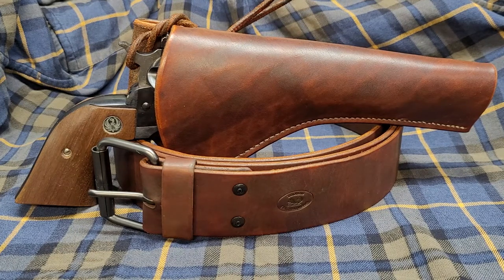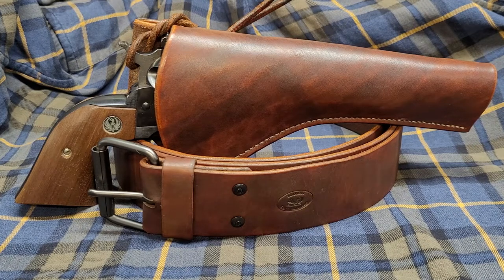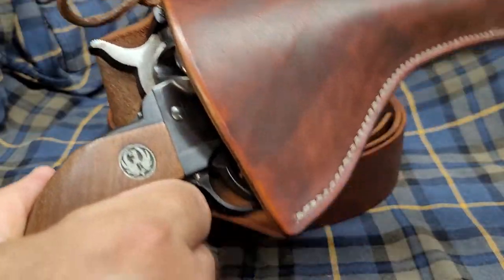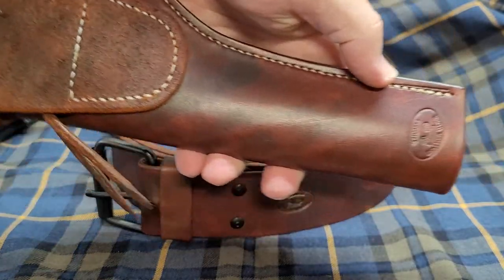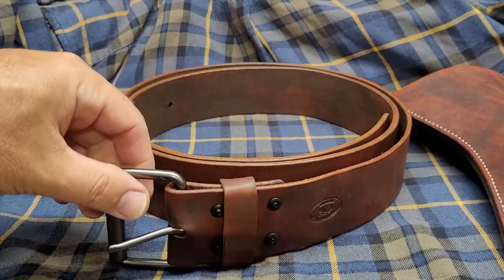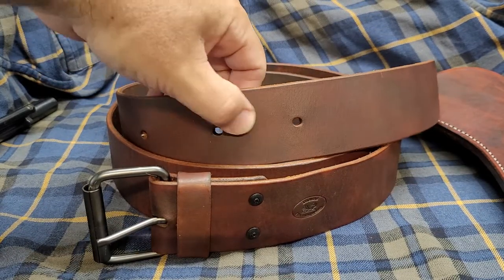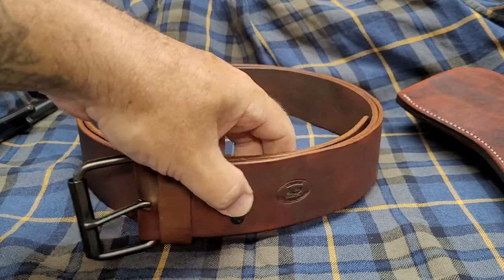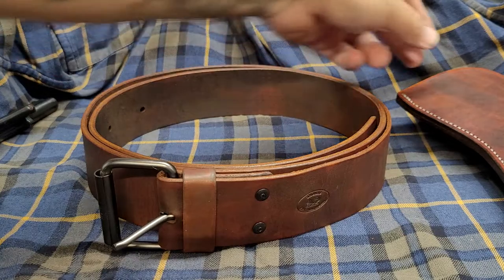Holster and Matching Belt for Ruger Single Six 6.5 Inch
This holster and belt are for Glenn.  He reached out to me when CW put in a good word for me in a forum they participate in.  Thanks CW!  And thank you Glenn for the opportunity to make it for you!